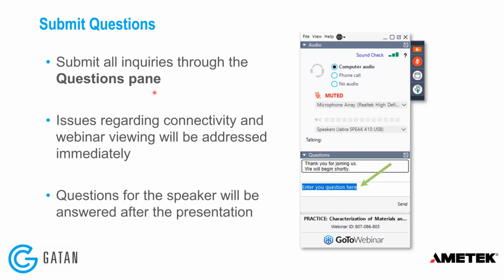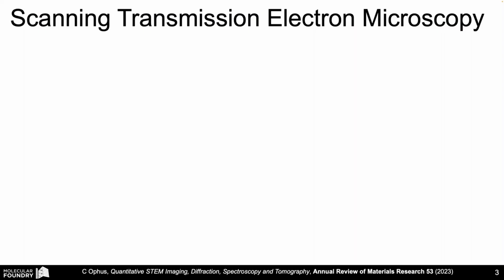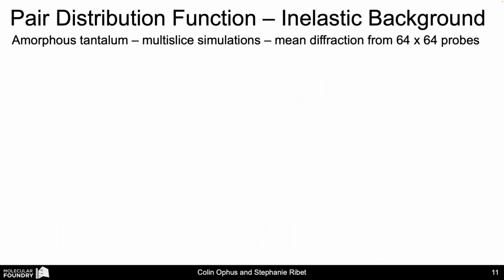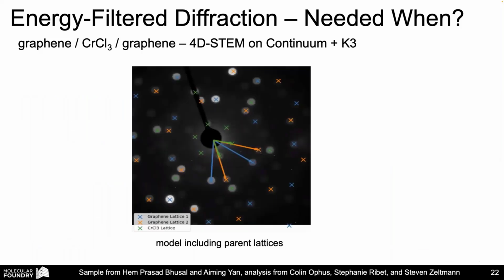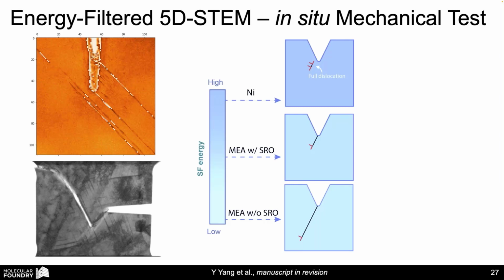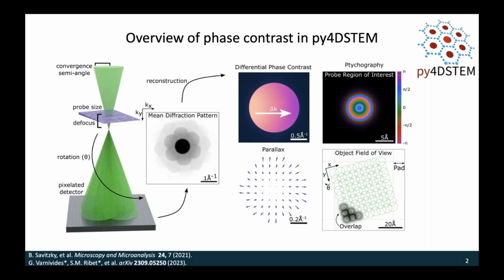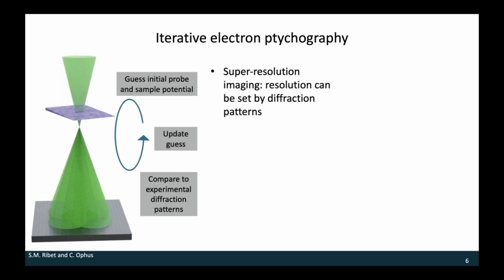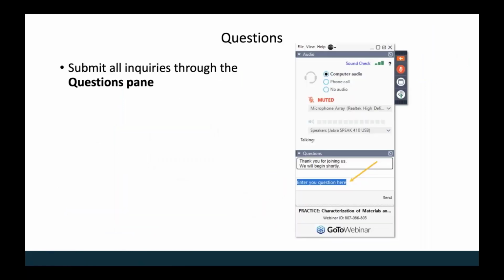Using Energy-Filtered 4D-STEM to Measure Structure and Properties of Materials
The past decade of development for scanning transmission electron microscopy (STEM) has been enormously successful in materials science studies. This growth has been driven primarily by technological innovations, including hardware aberration correction, the rise of computational imaging and automated data analysis, and the widespread adoption of direct electron detectors. At the forefront of this progress are four-dimensional (4D)-STEM experiments, where a full 2D image of the electron beam can be measured over a 2D grid of probe positions. The speed of direct electron detectors has enabled these experiments to measure phase, orientation, local deformation, order parameters, atomic structure, and other material properties. 4D-STEM measurements can benefit from energy-filtering, so the diffraction patterns contain only elastically scattered electrons. This filtering removes unwanted background signals in momentum-resolved 4D-STEM measurements, such as plasmon and core-loss scattering.

In this talk, we will show various examples of energy-filtered 4D-STEM experiments enabled by the eaSI technology leveraging STEMx system, K3 direct detection camera and GIF Continuum, for low-resolution property mapping and high-resolution structural determination.

Presenters:
Colin Ophus and Stephanie Ribet, NCEM
Ana Pakzad, Gatan